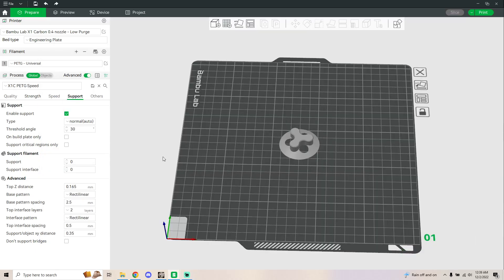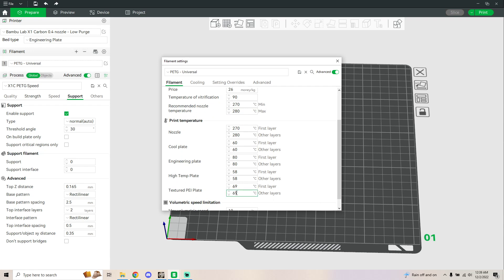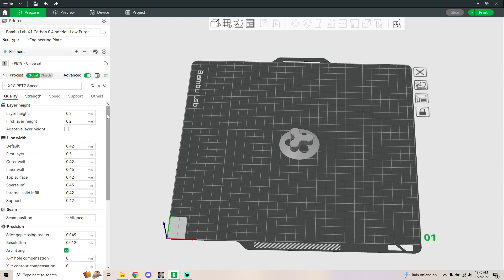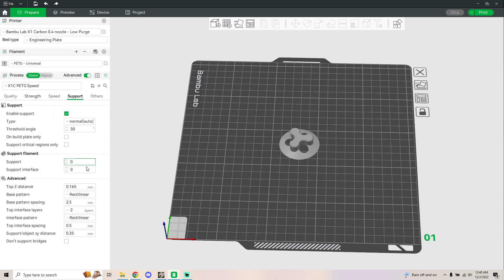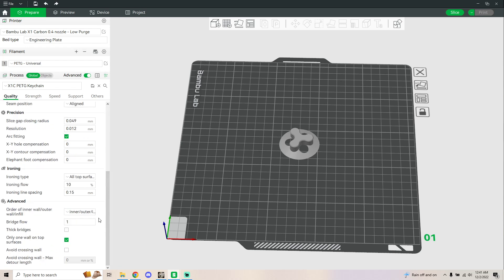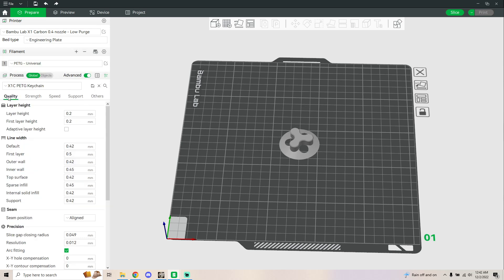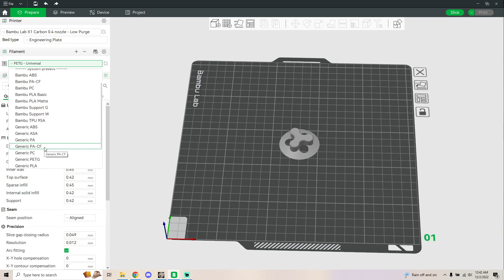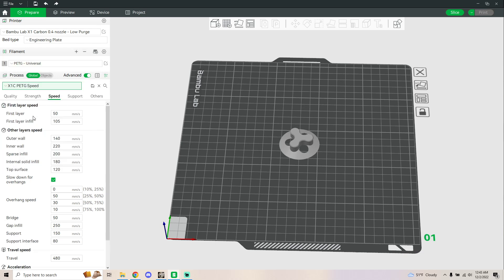Bambu Lab X1 Carbon: Bambu Studio - PETG Success - Profiles For Fast and Minifigure Prints! 11.17.23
Everyone in the Bambu community, on Discord and reddit, has different profiles. A few more people are having issues with PETG. I figured I might as well contribute something in this common issue. Here are the profiles I have been messing with.

Stock Print speed and temperatures were too fast at such a low temp it, would actually cause nozzle jams every few prints. You could also see, in a few prints, the material isn't flowing hot enough so gloss filament would look matte. As nice as this was, this is a very big concern because cold printing causes pre-mature layer separations. While the prints mentioned do feel like the have great layer adhesion in hand, they most likely will not last as intended.

12/25/2022
Merry Christmas!

If you are making miniatures / small prints with PETG using the mini figs or "keychains" profile, drop the temp down to 260 UNLESS you are using a shitty brand known is Kinluot. Kinluot forces me to stay at 280 otherwise I get a nozzle jam. I still keep 280 on "X1C Speed" when using brands such as Overture, Matterhackers, and Hatchbox because with PETG at such a high speed it is necessary for compensation.

1/6/23
When using PEI sheets, for PLA or PETG, please change from "69" to bed temp "72."
At 69, I would occasionally get some failures with prints ripping from the bed. With the bed tent set to 72, This seem to be a happy medium of strong enough to the bed and ease os release after cooling. Be my guest if you want to bump to 75 or higher, but going too high will cause you to damage your PEI sheet due to the adhesion being too strong. I already have small flakes of PEI ripped off for my bed, showing bare metal plate. I wanted to be sure the bed temp was the actual cause of the mid print rips before making up public, I do not wish to peddle back on my word and cause issues.

2/9/22
Updates and small tweaks!
For PETG, printing is fine at 266 and above for:
Overture
Matter Hackers.
The above can be printed still at 280. Smaller details MAY suffer.
Printing 280 is required for Kinluot.

-Smooth PEI Plate-
Leave bed temp at 51 for strong adhesion.
I recommend all plates to be heated for prolonged periods of time when printer is not in use. Beds get better, in my experience, when they have been heated for awhile and used more and more.

This video will be outdated sooner than later once I release a follow up video, until then, be sure to follow and occasionally check up in the description!